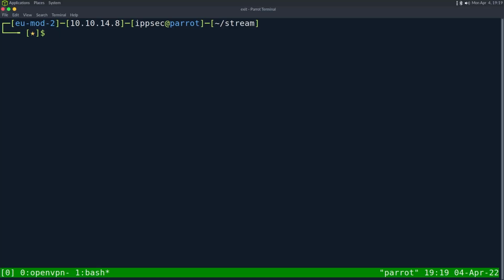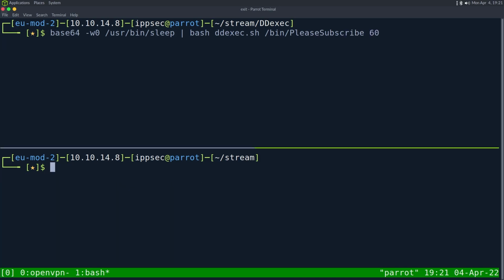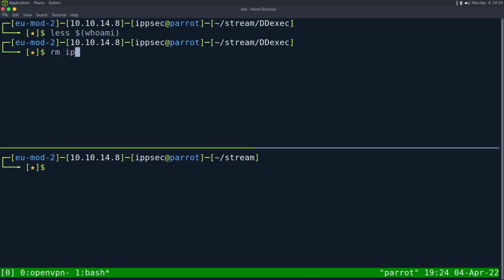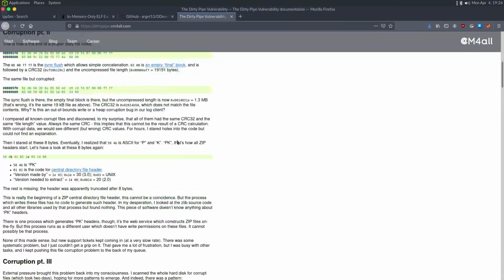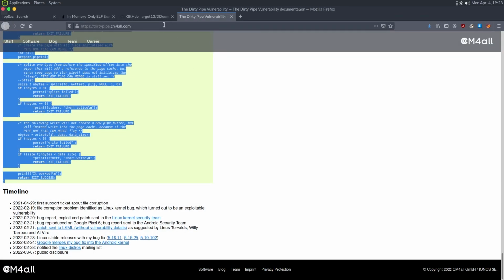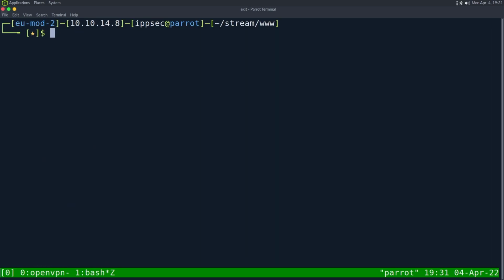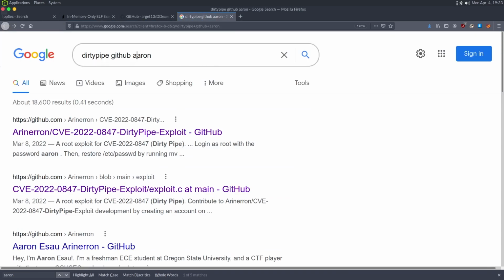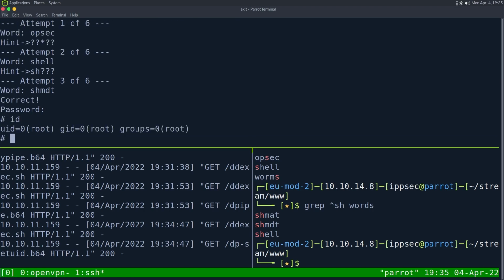Executing Linux Binaries Without Touching Disk - Living Off The Land with DDExec and Dirty Pipe Demo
00:00 - Intro, the stream is here
00:45 - Start of the video, showing what is new about this technique
02:17 - Running through the example, showing we can change the filename in ps to anything we want
03:15 - Showing what this looks like in the ps output
04:15 - Explaining what I don't like about the example used on the website
04:55 - Explaining what process substitution is, which is a really good way to pass arguments to bash scripts when piping with curl
06:00 - Testing process substitution with ddexec locally
07:45 - Showing how to execute this with DirtyPipe
09:45 - Successful execution of DitryPipe
10:30 - Showing a dirtypipe that changes the root password, changing the default password it uses
13:20 - Showing we changed the password, and then trolling myself because this box has PAM_WORDLE installed
14:45 - Finding a DirtyPipe exploit that modifies a SetUID
16:30 - Cheating at our game of Hacker Wordle, to make sure we actually changed the root password earlier.